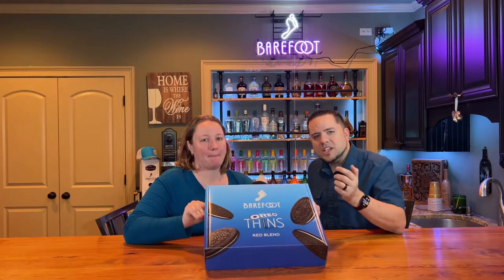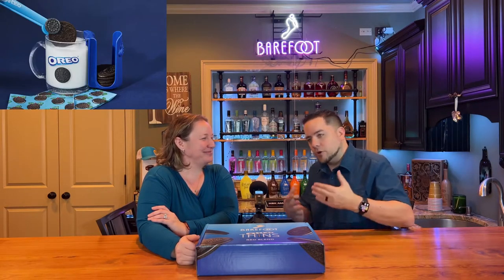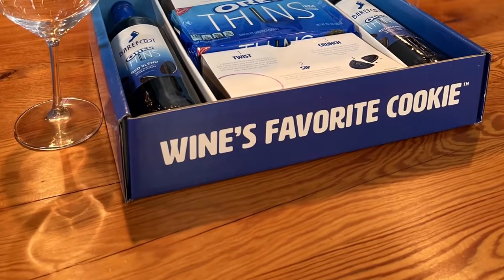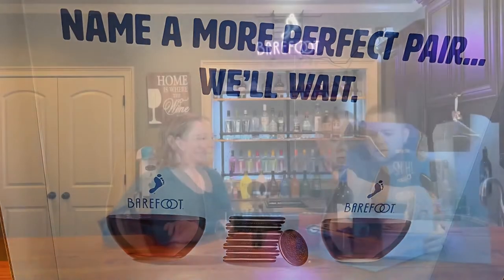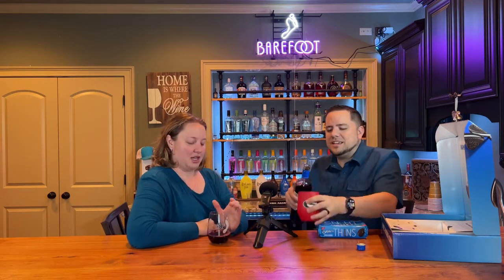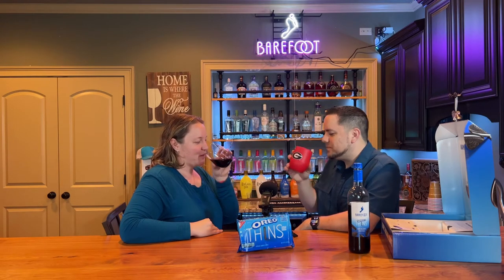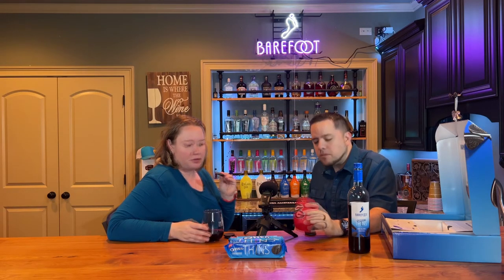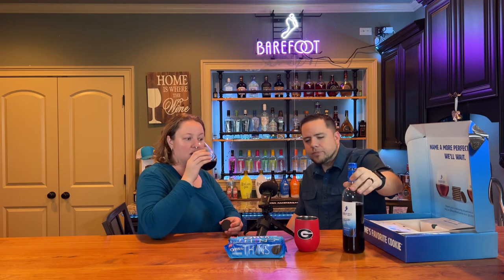The Morgan’s Try Barefoot Oreo Red Blend Wine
The Morgan’s got a case of the new Barefoot Oreo wine.  Disclosure, Wayne works for E&J Gallo Winery who makes Barefoot wine, but this case was purchased and in no way representing the Barefoot or Oreo brand.  The opinions and product are all 100% those of Wayne and Stacy.